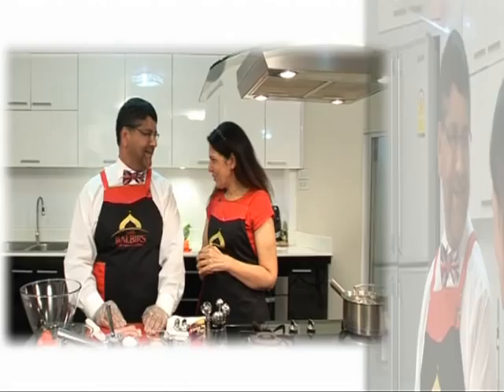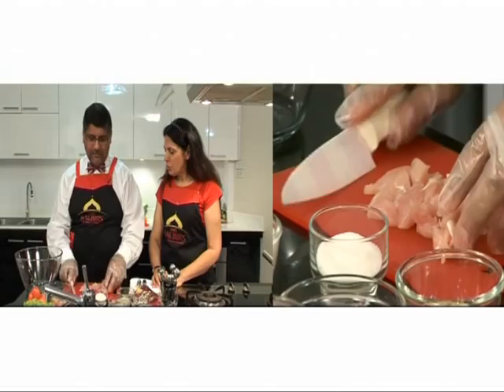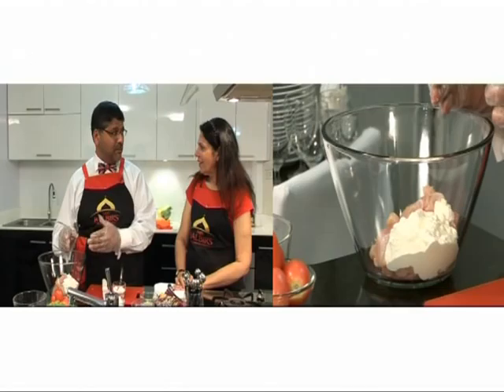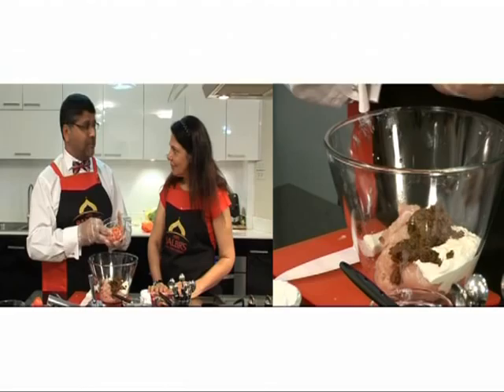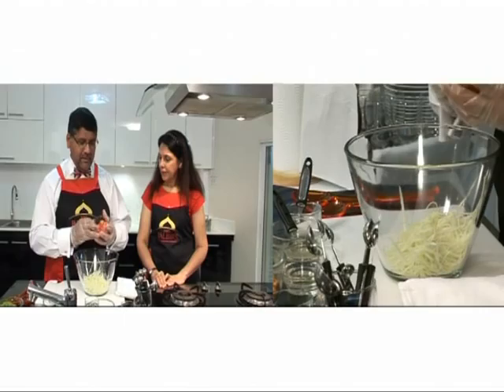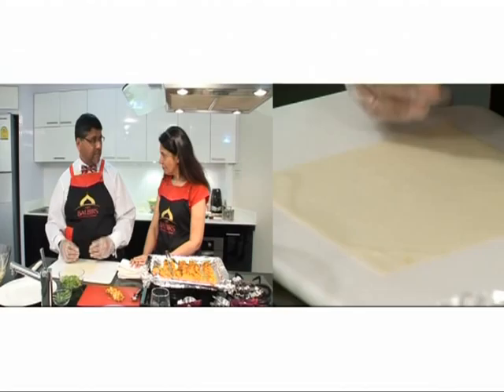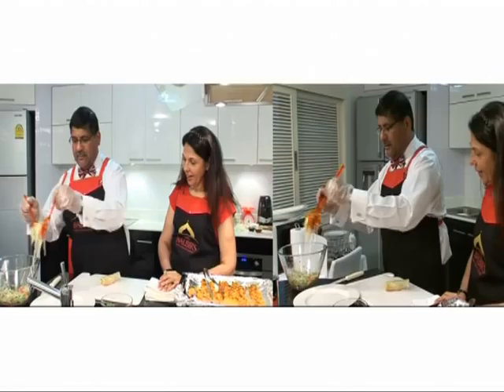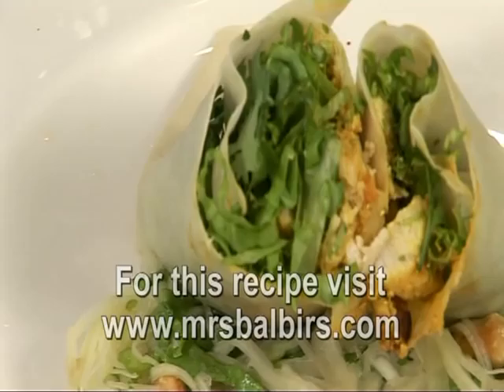Mrs Balbir cooks the British Ambassador's own recipe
What's cooking with Mrs Balbir?

Join our Celebrity Chef Mrs Balbir as she cooks with H.E. Asif Ahmad, the British Ambassador to Thailand. In this episode she tries out the Ambassadors own recipe to make a delicious Chicken Tikka Thai Wrap on a bed of Green Mango Som Tum

In Thailand, Patak's is available in Tesco Supercenter, Central Food Halls, Tops Market, Gourmet Market at Paragon and Emporium, Home Freshmart The Mall, Foodland and Villa Market.

"Britian's favorite curry brand comes to Thailand" *
*Data from Nielsen Great Britain MAT value sales level.

RECIPE

Chicken Tikka Thai Wrap on a bed of Green Mango Som Tum

Chicken Tikka Ingredients

  ½ cup   yoghurt
  4   teaspoons   Patak's Tikka Paste
  1  tablespoon  lime juice
  4  tomatoes, chopped
  400g  chicken, skinless, cut into chunks
  1  teaspoon  salt

Method

1. Put chicken in a large bowl, or divide between 2 large sealable plastic bags, and add yogurt mixture, stirring or turning to coat.
2. Marinate chicken, covered and chilled (turning occasionally if using bags),
at least 4 hours, can be grilled, roasted in oven or placed on barbecue for 9-12 minutes.

Green Mango Som Tum Ingredients

  3  green mangoes, peeled and chopped
  2  cloves garlic, peeled and slight crushed
  1  chilli pepper
  4  small tomatoes
  1  tablespoon  of peanuts
  2  tablespoons   sugar syrup
  2  tablespoons  lime juice
  1/2  teaspoon   salt

Method

1. Put all ingredients in a bowl, then crush and mix them together.

Thai wrap preparation Ingredients

  6 rice papers
  6  lettuce leaves
  12  coriander sprigs

Method

1. In a bowl of cool water, soak a rice paper until soften (about 10 seconds).
2. Lay rice paper out flat, starting with lettuce in the middle, on top with shredded chicken tikka, coriander sprigs (2 for each rice paper).
3. Fold over each end and tightly roll the rice paper. Cut nicely into 4 parts.
4. On a plate, put 6 pieces of Chicken Tikka Thai Wrap on a bed of Green Mango Som Tum, and then serve